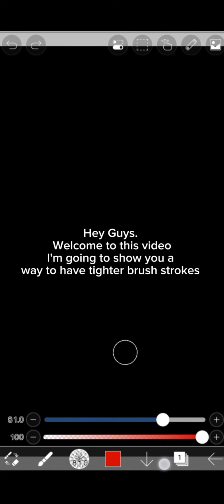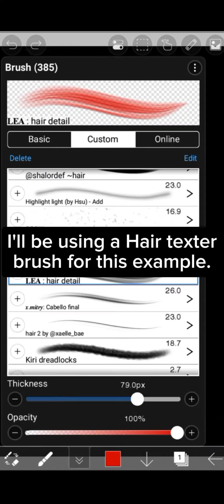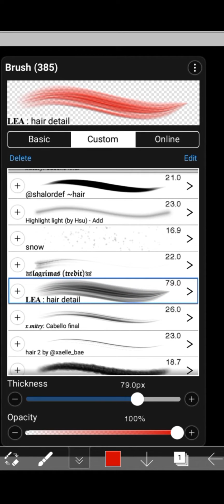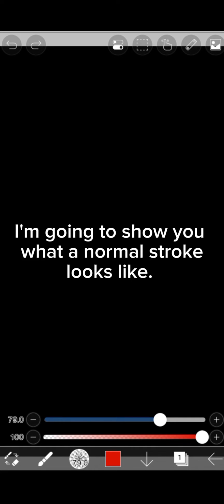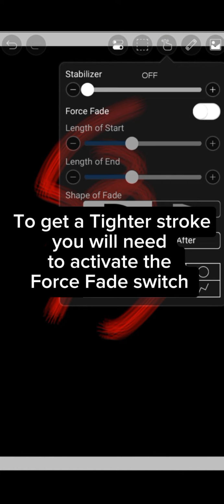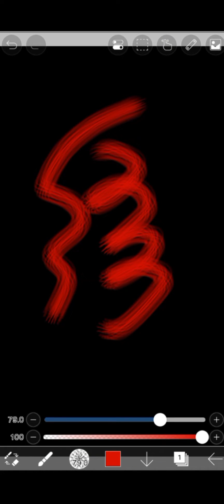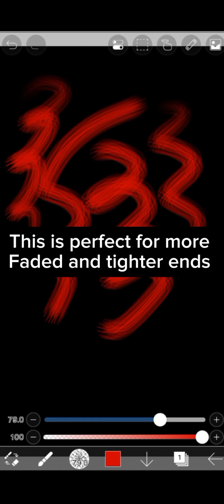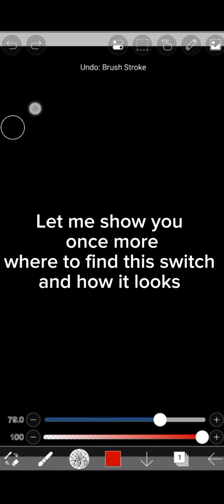How to use Force Fade on Ibis Paint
This Tip is how to use Force Fade for a stroke with a more Tight and Faded end.

or my Main IMVU Instagram @ itsghost_vu